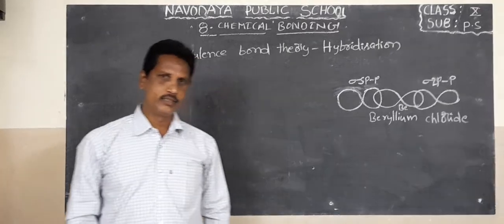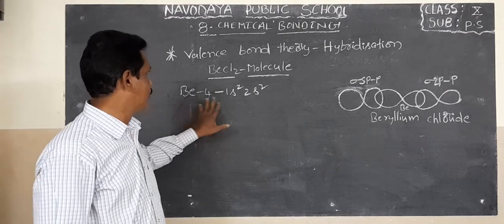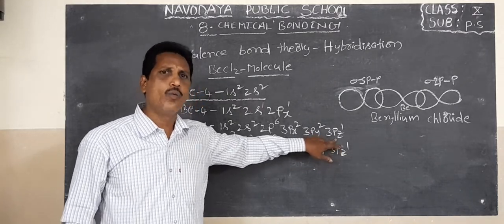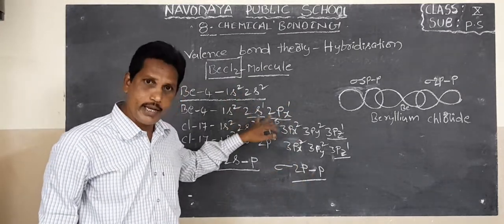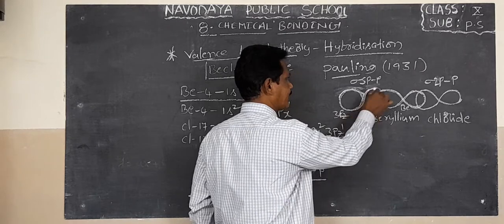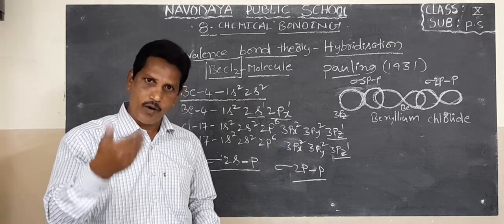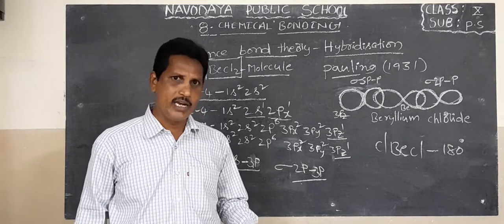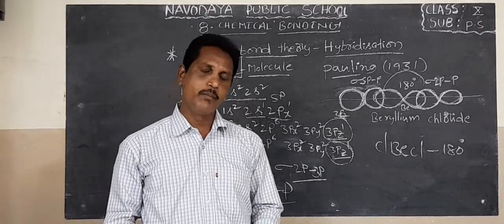10TH P S 18